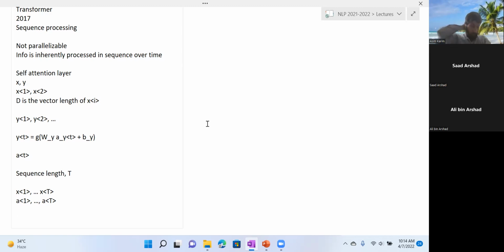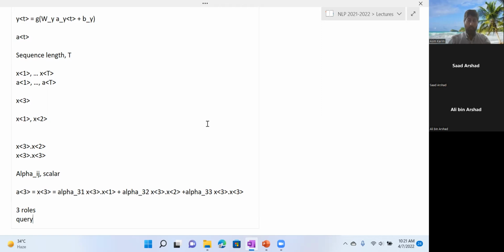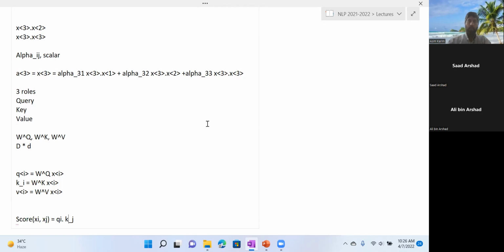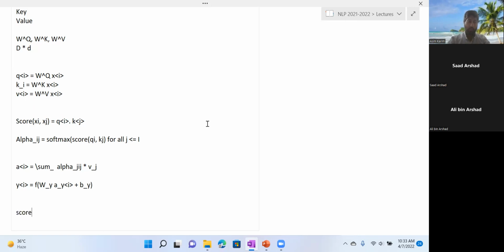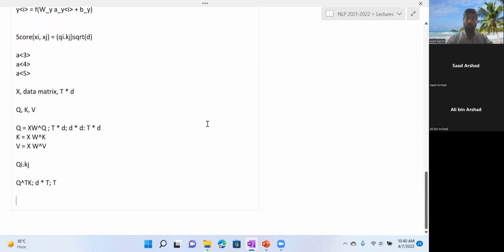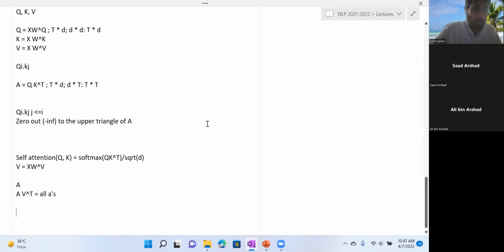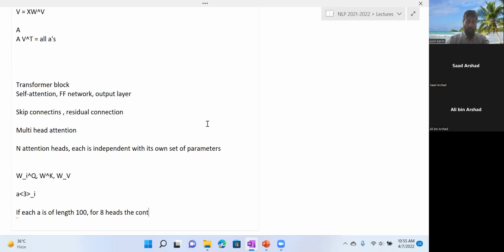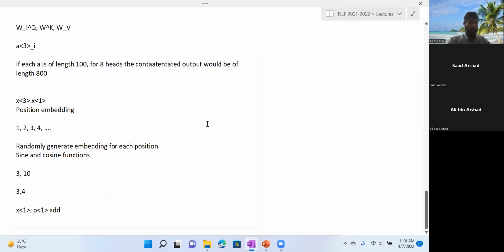CS 5316 - NLP, Lec 22, Transformer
Self attention mechanism, transformer network